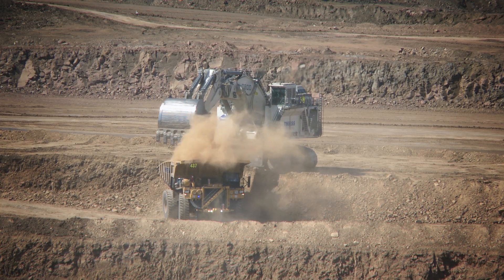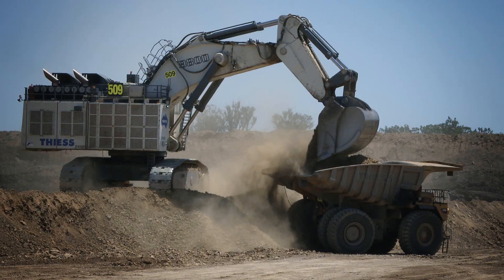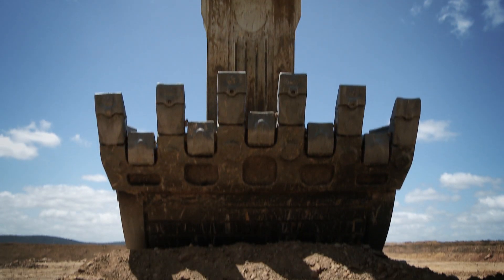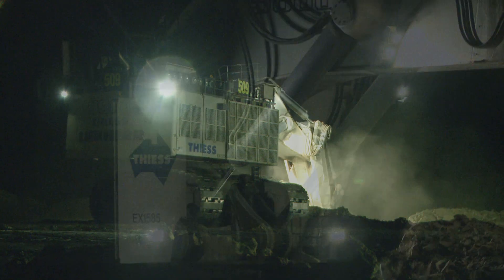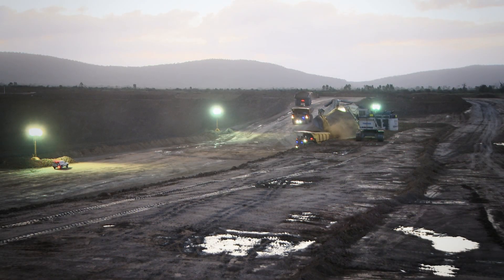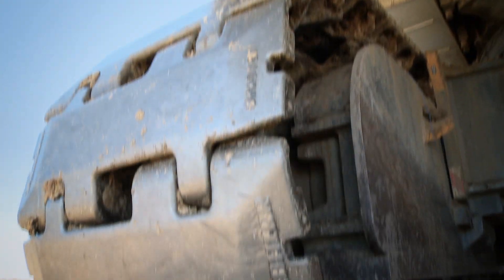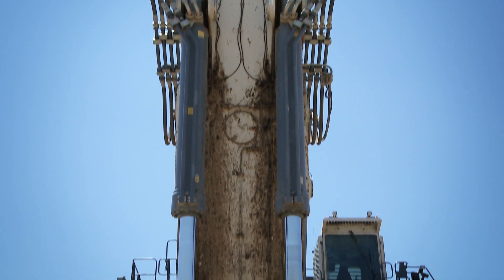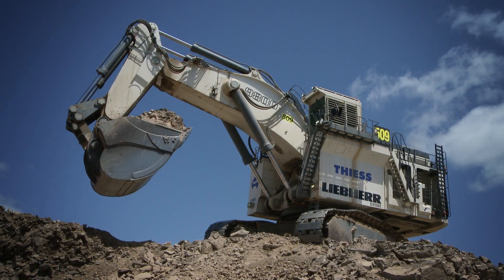BIGGEST EXCAVATOR IN THE WORLD! 4000 HP & 800 TONS - LIEBHERR R 9800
What a MONSTER! The Biggest Hydraulic Excavator: Liebherr R 9800 working in Australia!
► LIEBHERR R 9800 by LEGO on your Desktop*

With a bucket capacity of 47,5m³ and a brute force of its 4000 HP engine, this Extreme 800 Ton Monster Machine R 9800 from Liebherr works in the Burton Peabody Coalmine Australia (operated by Thiess). We show the R 9800 Excavator in Action & give insights in technology and operation. We also speak with Liebherr Product Specialist Hervé Schelcher from Liebherr Australia about the Machine.

* Der YouTube-Kanal "Bauforum24" ist Teilnehmer des Partnerprogramms von Amazon EU. Kommt über einen solchen Link ein Einkauf (bis 24 Stunden nach Aufruf des Links) zustande, werde ich mit einer Provision beteiligt - damit unterstützt Du unseren Kanal. Für Dich entstehen dabei keine Mehrkosten. Wo, wann und wie Du ein Produkt kaufst, bleibt natürlich Dir überlassen.